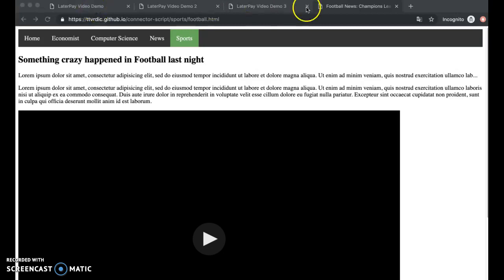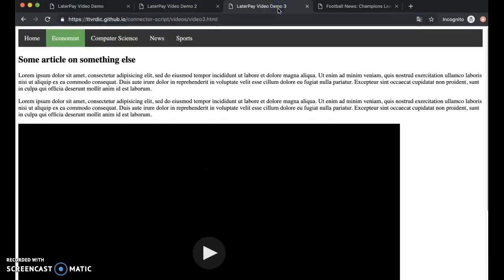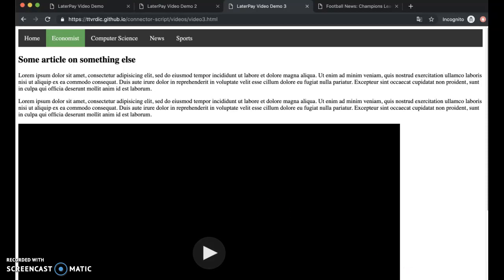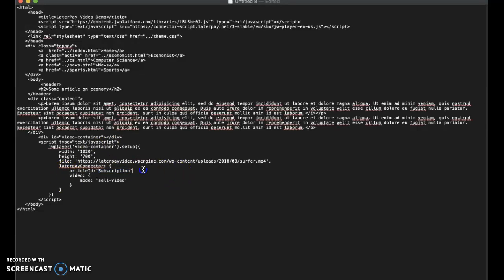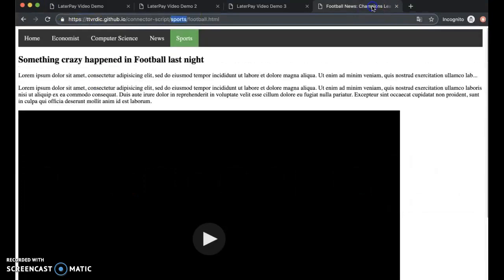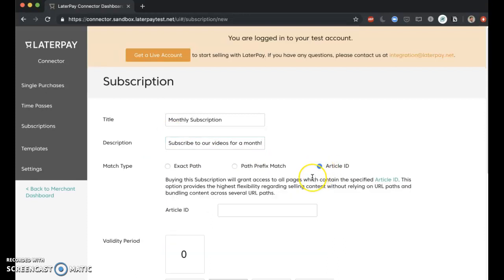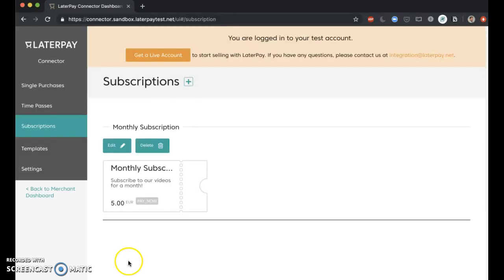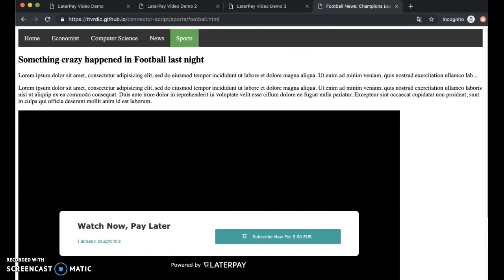LaterPay Connector for Video Scenario 5.3 - A Monthly Video Subscription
In this video, we are going to show how to create a monthly subscription with the LaterPay Connector for Video for two videos in two different categories using the ArticleID property